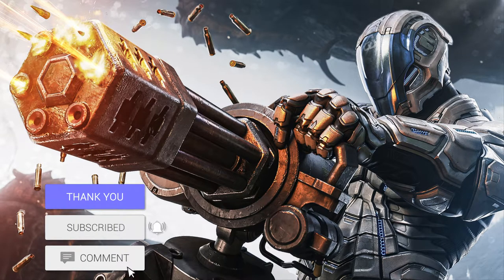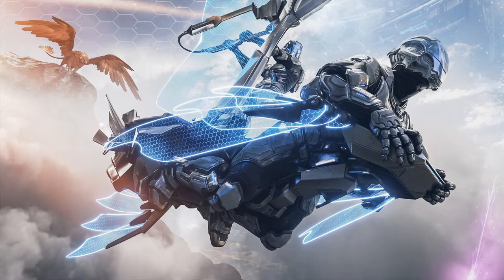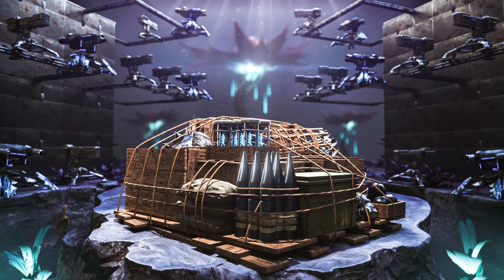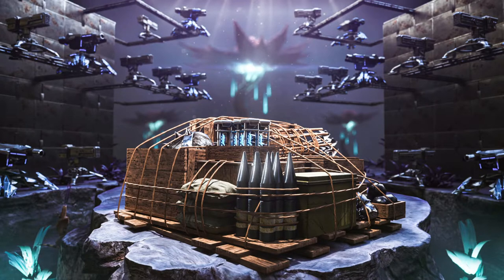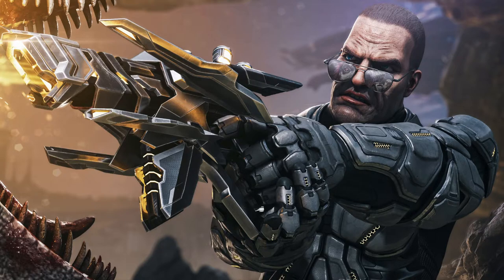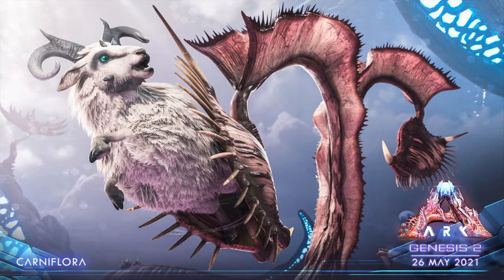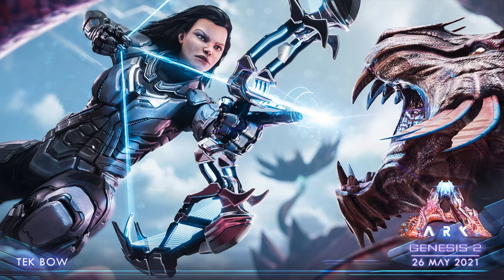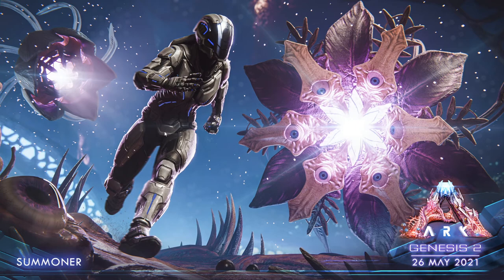Looking At Some Awesome Genesis 2 Pictures! Ark Analysis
Today I'm going to be looking at some New Genesis 2 Pictures lol but for you these are old but for me these are new and I really wanted to talk to you about them because all these pictures look crazy amazing I'm pretty hype for Genesis 2 for sure are you happy about Genesis 2 looking great so far? let me know in the comment section!

Please Ignore or Flag Spam, Negative or Hateful Comments :D  We Are Here To Have A Good Time, Thanks Everyone!

Computer Specs
Graphic Card-EVGA GeForce GTX 1080TI FTW3 Elite Gaming Red 11GB GDDR5X
Motherboard-MSI Z370 Gaming Pro Carcon Atx LGA 1151 Motherboard
Cooler-Corsair H100i V2 70.7 Cfm Liquid Cpu Cooler
Ramm-Corsair Vengence LPX 16GB(2x8GB)DDR4-3000
Processor-Intel Core i7-8700k Desktop Processor 6 cores up to 4.7ghx turbo unlock LGA 1151
Power Supply-Corsair RMx Series RM750 Watt Fully Modular 80+ gold Certified
SSD-Samsung 860 evo 500GB 2.5
HDD-Seagate Barruacuda 2TB 3.5 7200rpm
Tower-Corsair Crystal 570X RGB Mid-Tower Case 3 RGB Fans Tempered Glass Black

Intro 0:00
Minigun 0:30
Hoover Sail 1:36
Ammo Crate 2:28
Tek Pistol 4:16
Canoe 6:03
Raiding Kit 7:49
Tek Crop Plot 9:32
The Maewing! 11:00
Tek Incubator 12:55
New Tek Mek 15:03
Carniflora 16:48
The Tek Bow 17:33
The Stryder 18:33
Outro 20:26